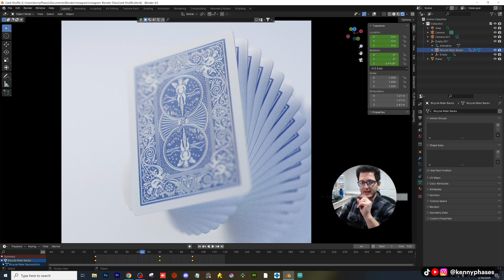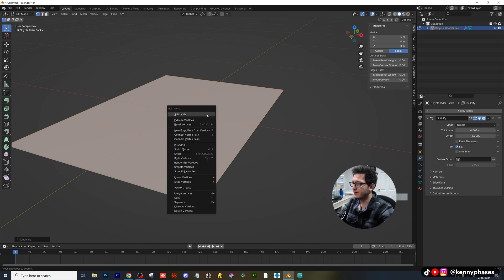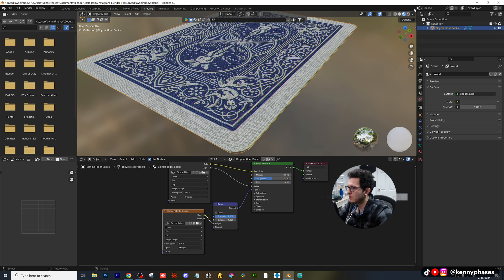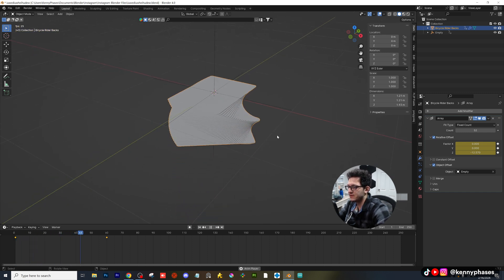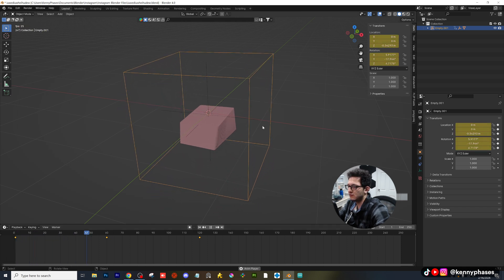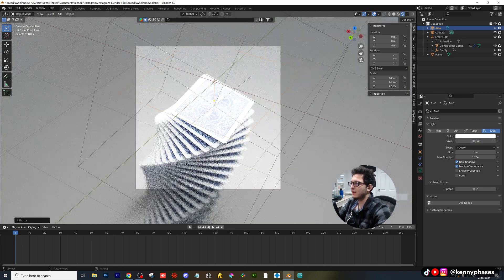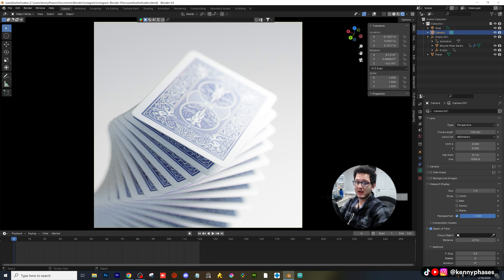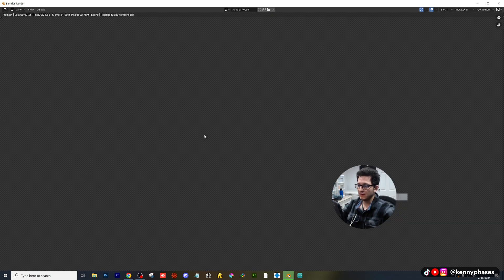Create a Realistic Card Deck Shuffle in Blender 3D!